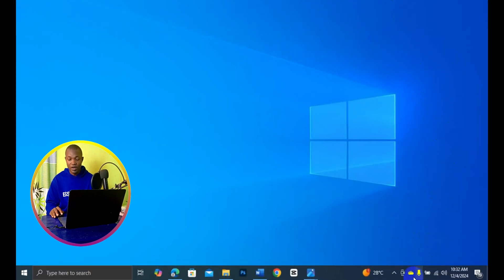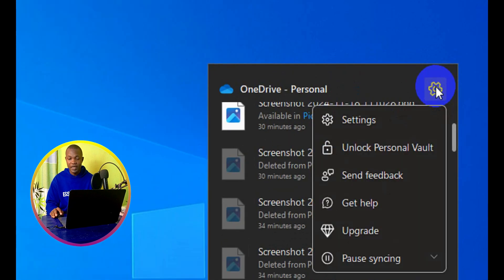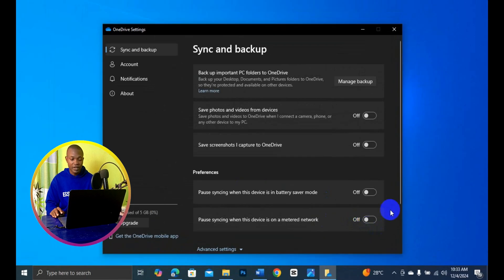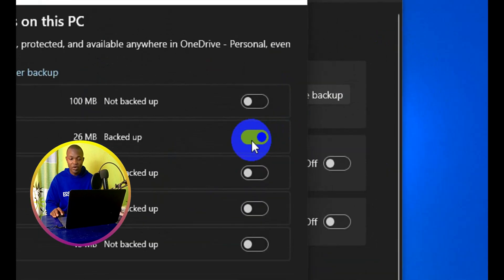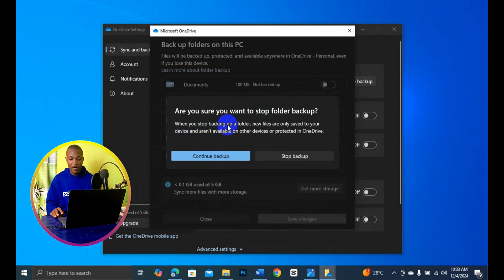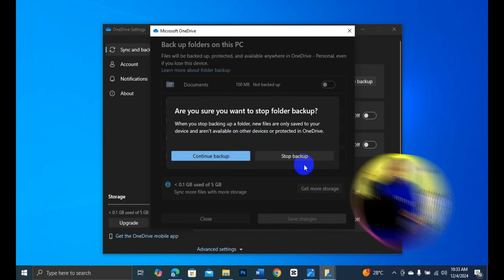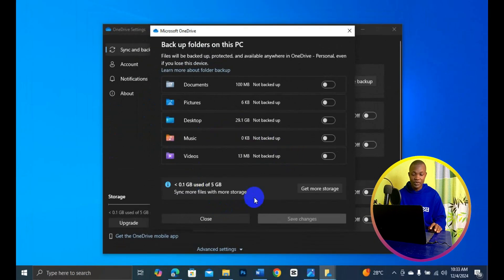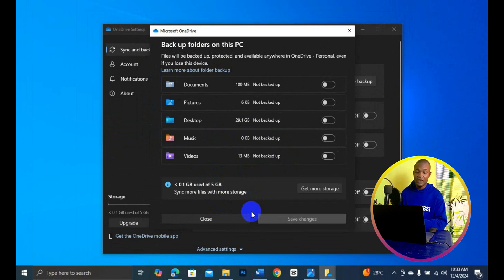How to Disable files Backup & Sync on Your windows PC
🔄❌ Take Control of Your Data: How to Disable Files Backup & Sync on Your Windows PC - Full Guide! ❌🔄

Welcome to our comprehensive guide on how to disable files backup and sync on your Windows PC! Whether you're looking to manage your storage more efficiently, prefer to handle backups manually, or want to troubleshoot issues, this video will walk you through the entire process effortlessly. Perfect for all Windows users, this guide ensures you can disable backup and sync features quickly and effectively.

In This Video:
1. Introduction - Understanding the reasons for disabling files backup and sync and how it can benefit your system management.
2. Accessing Settings - Step-by-step instructions on how to access the settings menu on your Windows PC.
3. Navigating to Backup Options - Detailed guide on how to navigate to the backup options within the settings menu.
4. Disabling File History Backup - How to disable File History backup to stop automatic backups of your personal files.
5. Managing OneDrive Sync Settings - Instructions on how to manage and disable OneDrive sync settings to stop syncing files to the cloud.
6. Unlinking OneDrive Account - Tips on how to unlink your OneDrive account from your PC if needed.
7. Stopping Backup Using Third-Party Software - How to stop backup processes using third-party software if you have additional backup tools installed.
8. Ensuring Data Security - Best practices for ensuring your data remains secure after disabling automatic backup and sync features.
9. Manually Backing Up Files - Steps on how to manually back up important files to an external drive or other storage solutions.
10. Troubleshooting Tips - Solutions to common issues you might encounter while disabling files backup and sync on Windows.

Why Watch?
- Clear, easy-to-follow instructions suitable for all skill levels.
- Visual demonstrations to make the process straightforward.
- Practical tips to enhance your system management and data security.
- Solutions to common problems to ensure a smooth process.

Take control of your data and disable files backup and sync on your Windows PC with these simple steps. Let’s get started!